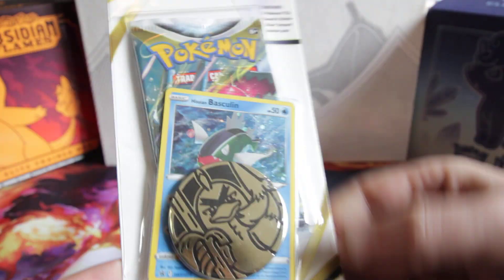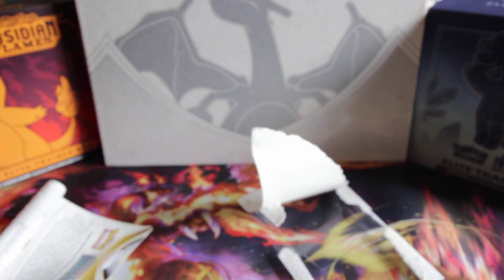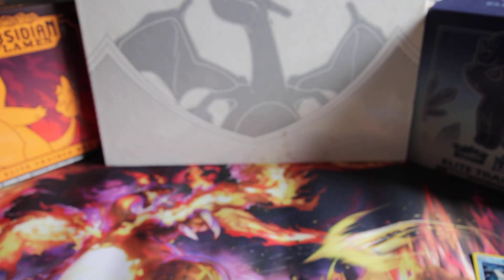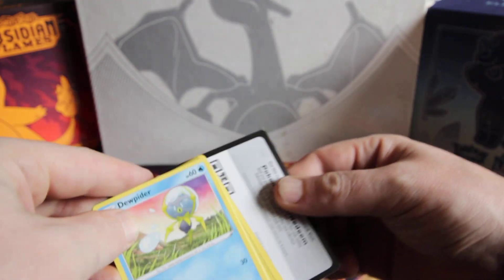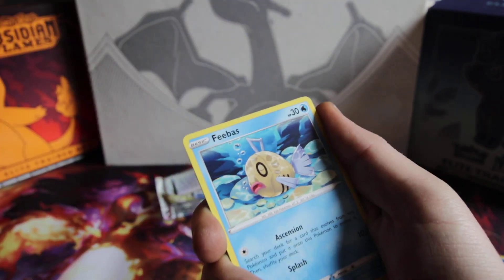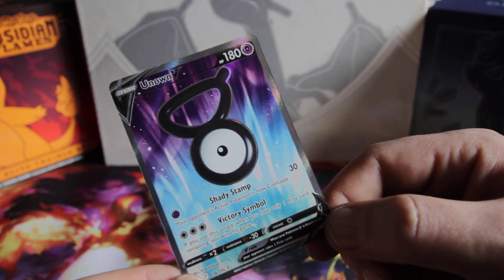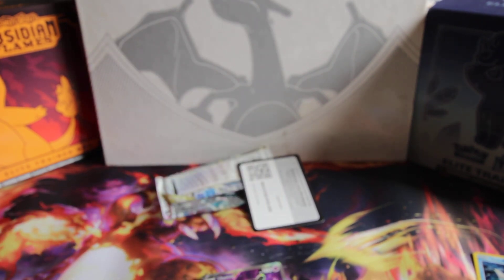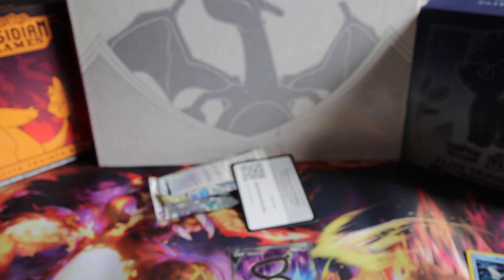Silver Tempest Checklane Blister 1 - FULL ART PULL!?